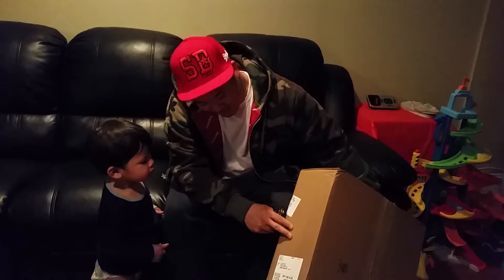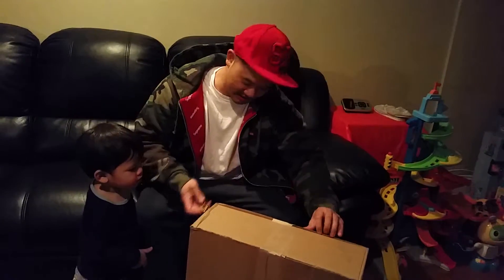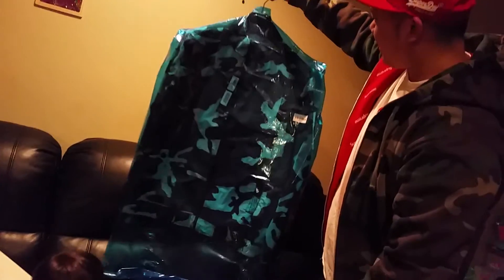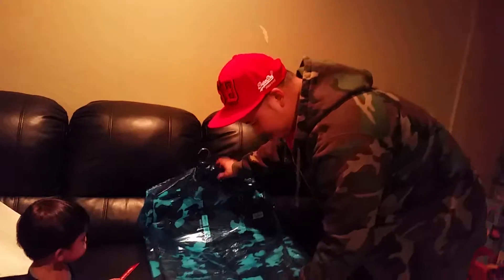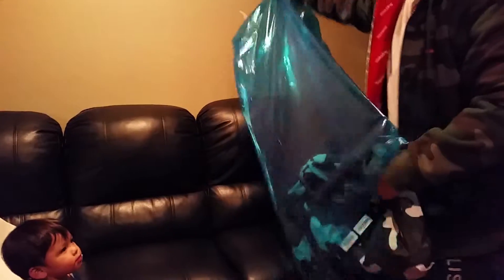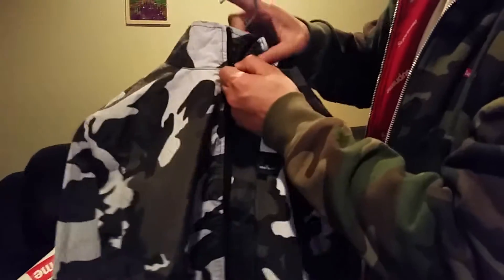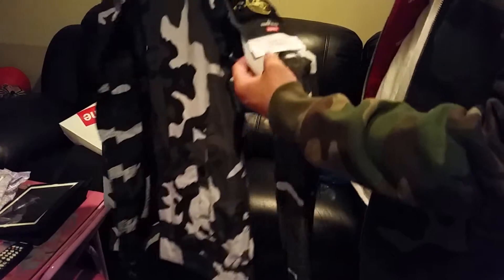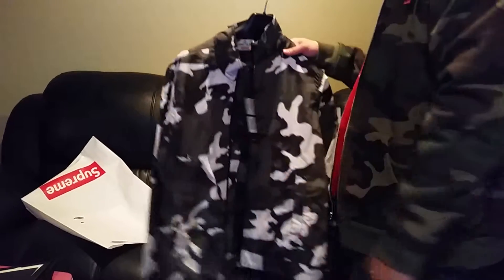Supreme Snow Camo Track Jacket Unboxing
Stone Island Supreme Calabo